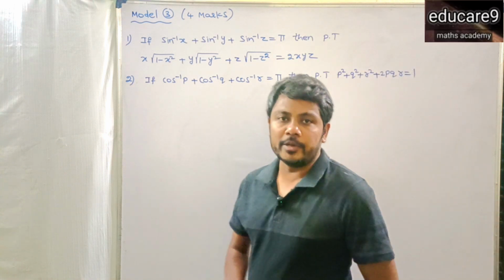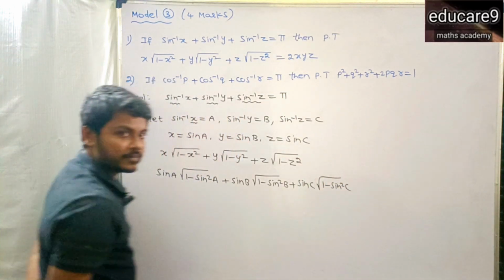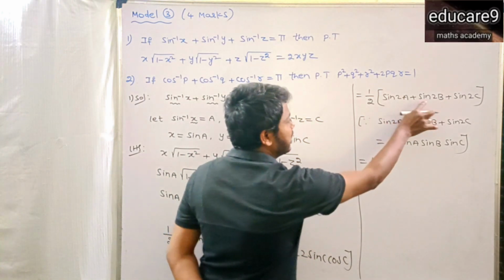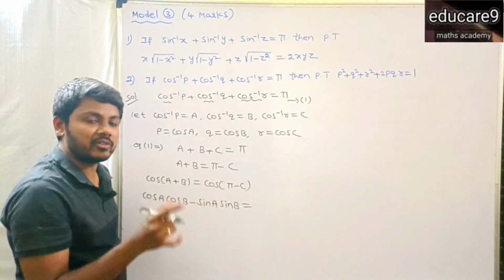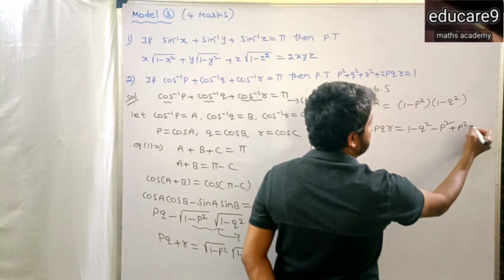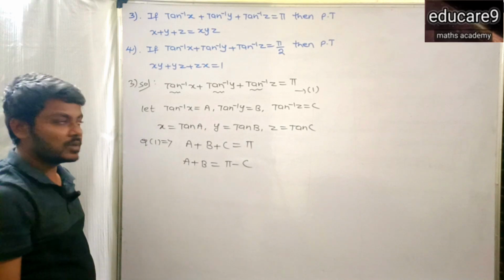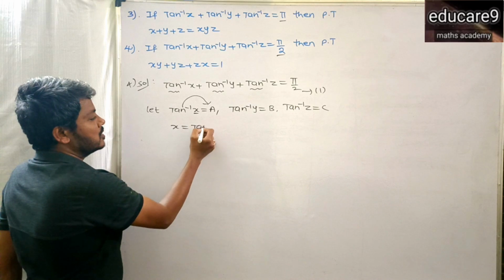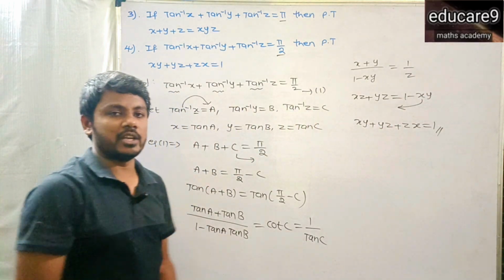Inverse Trigonometric Functions part-4 //4 marks problems Inter maths-1(a)//by vinay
In this video we discussed few important questions in inverse Trigonometric Functions